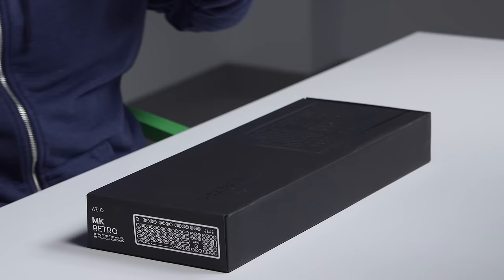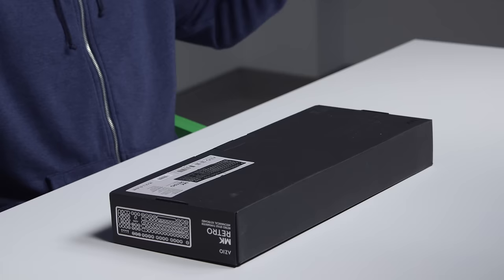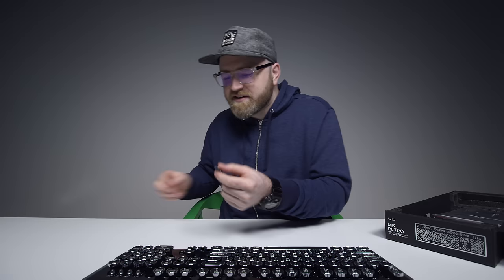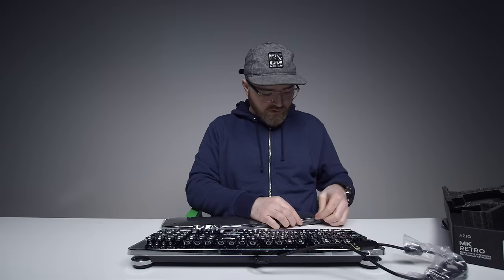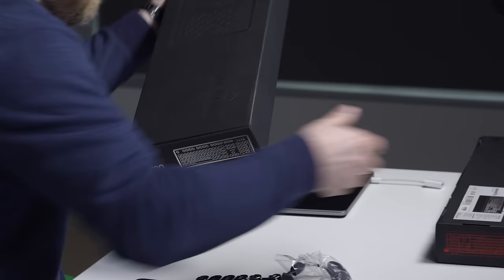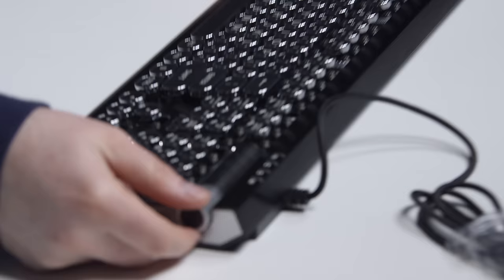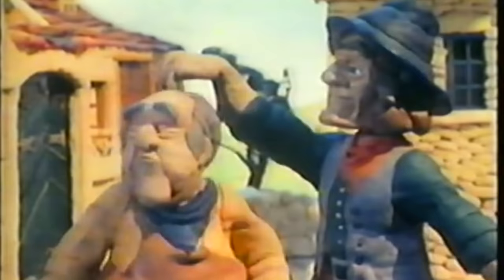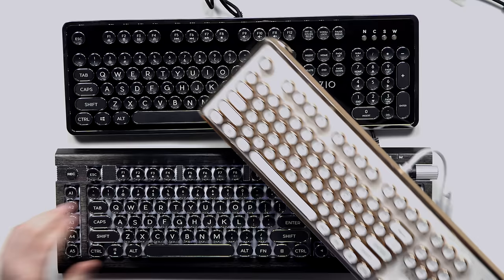Is This The Coolest Keyboard Yet?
Azio MK Retro (USA Link)
Azio MK Retro (International)

Here's a cool one... The Azio MK Retro keyboard is a throwback to typewriter style typing. It come in a couple different colors and features mechanical switches.